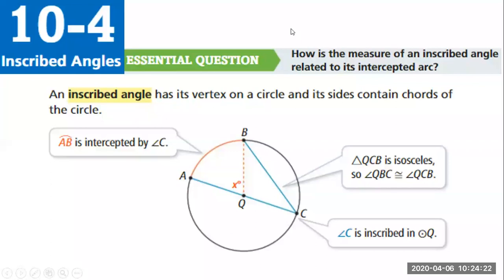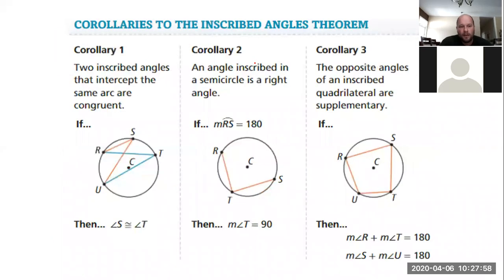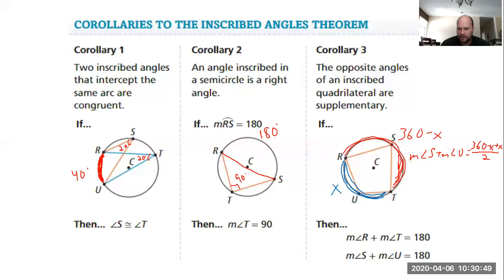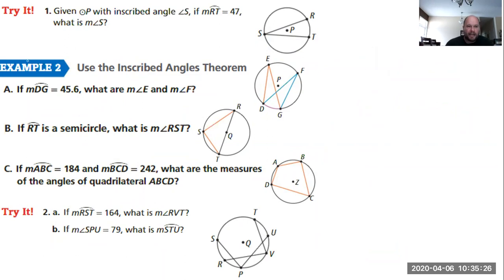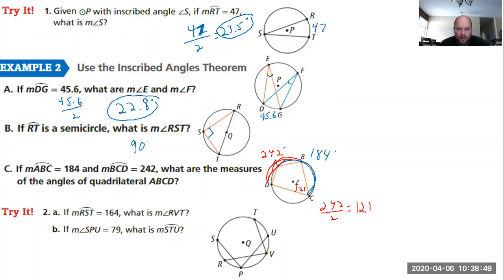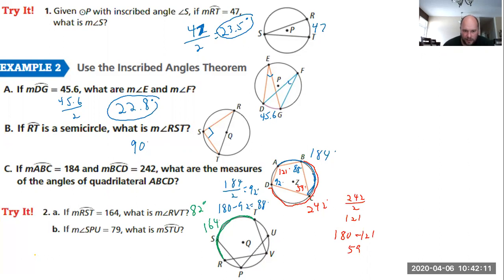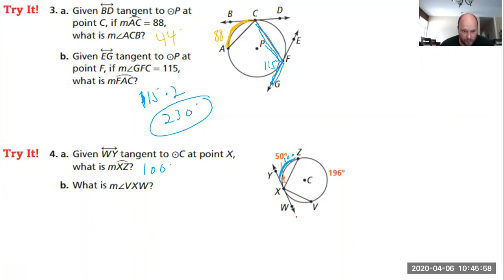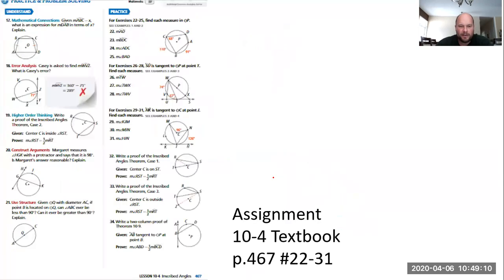2020 04 06 Geo Hon 10 4 Inscribed Angles